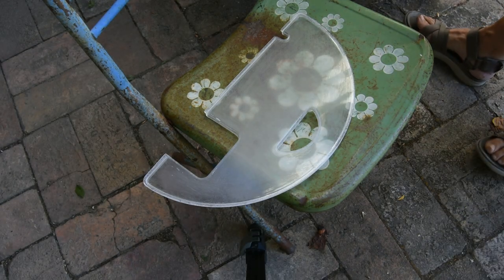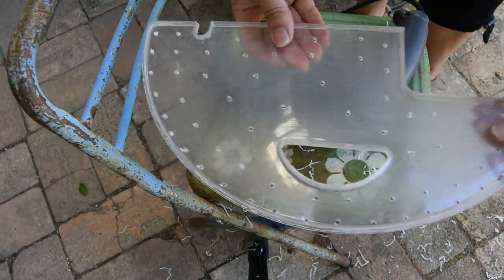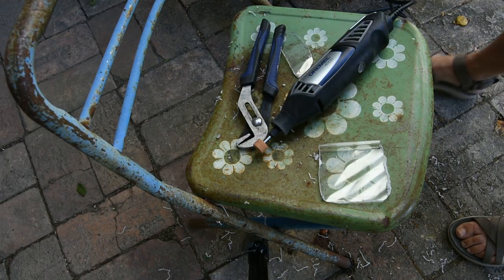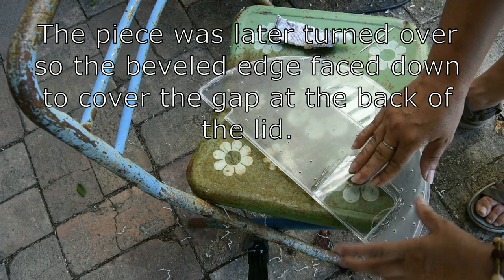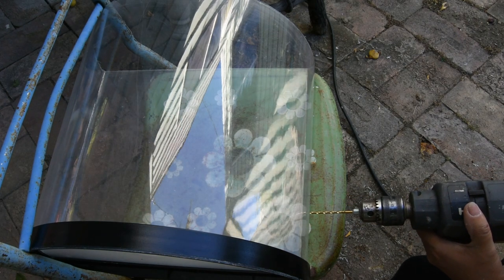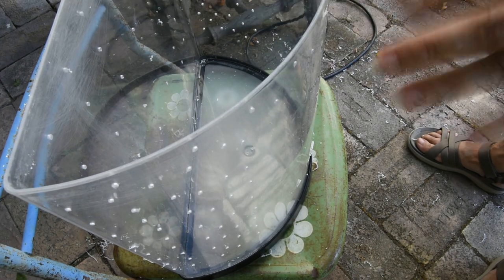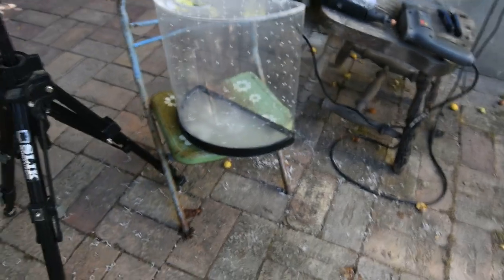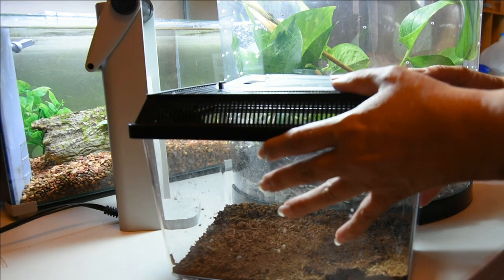DIY Arboreal Tarantula Enclosure from Tetra 3 Gallon Half Moon Aquarium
Using an old Tetra 3-gallon half moon aquarium, I show you how to create a terrestrial enclosure for a juvenile Avicularia avicularia.